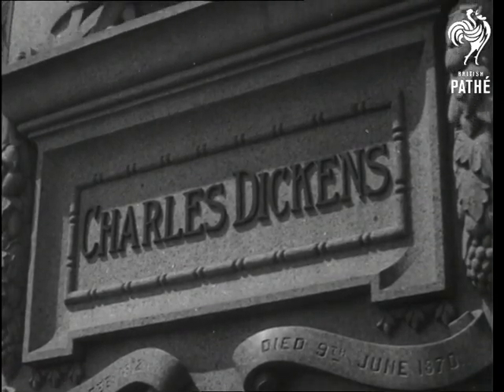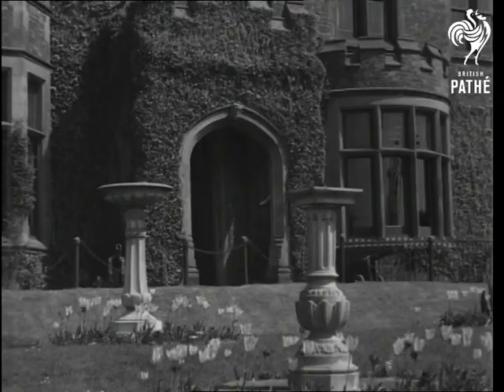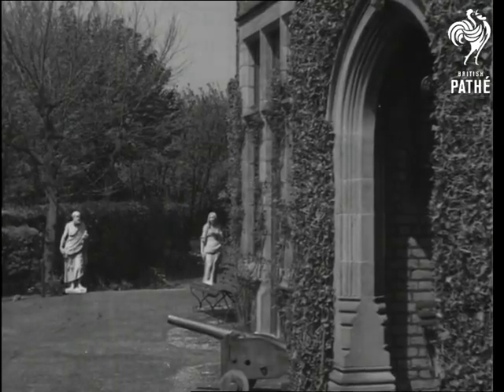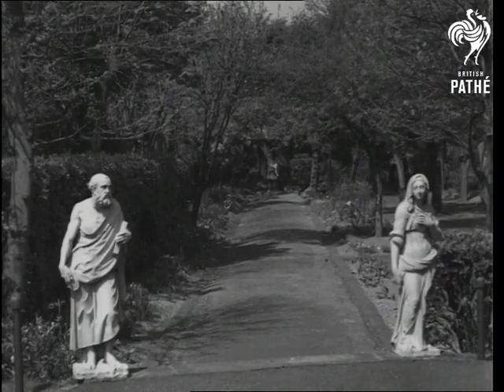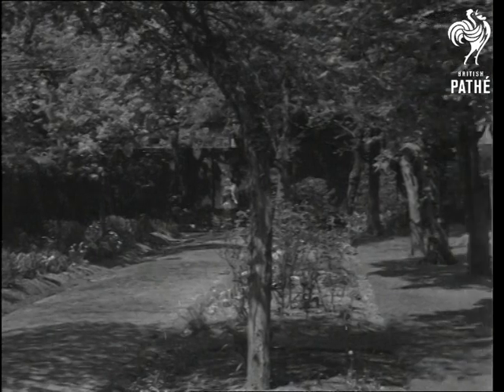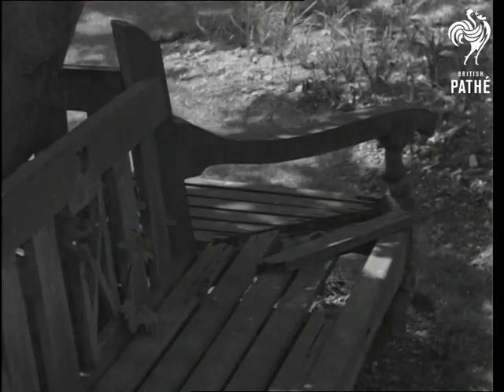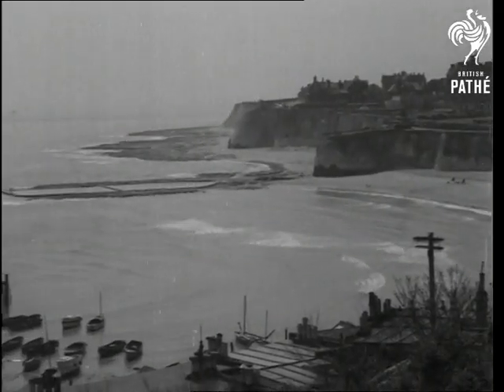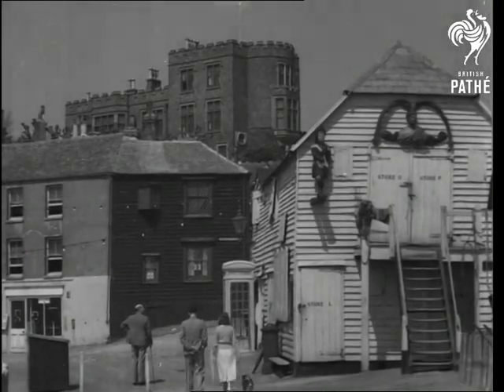Bleak House Issue Title - What The Dickens (1940)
C/U of inscription on wall Charles Dickens, pan up to bust of Dickens let into wall. Various shots of exterior shot of Bleak House, in Broadstairs, Kent. The large house was used by Dickens in his novel, formerly called Fort Lodge, with several good shots of the very large gardens to the house.

L/S panning shots across the bay, harbour and houses of the small village of Broadstairs. L/S of houses on the waterfront with Bleak House in background.
 FILM ID:1282.29